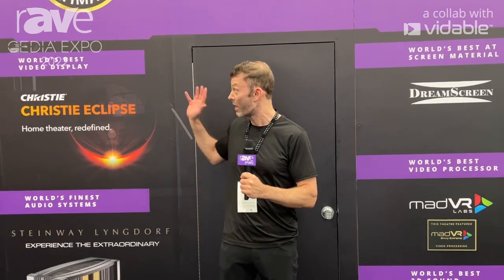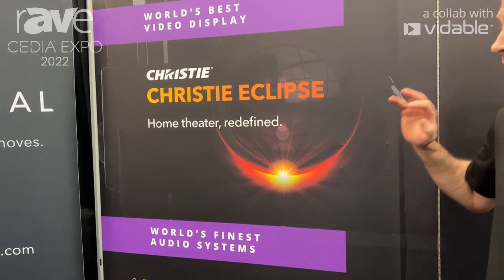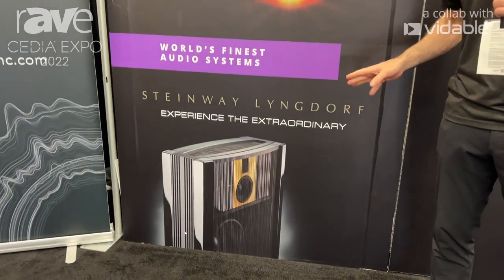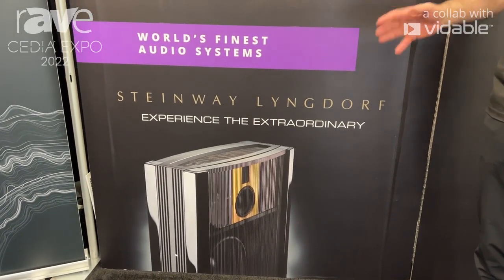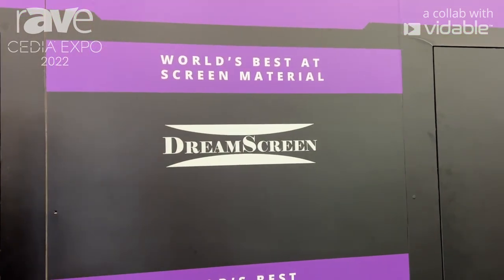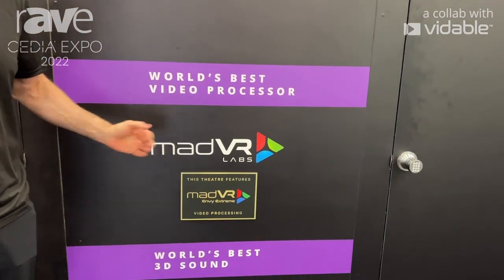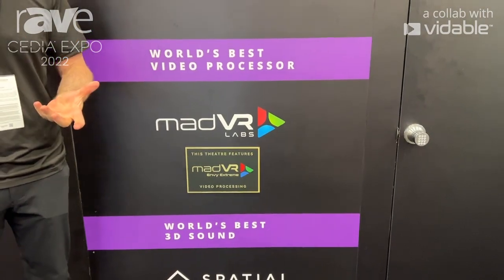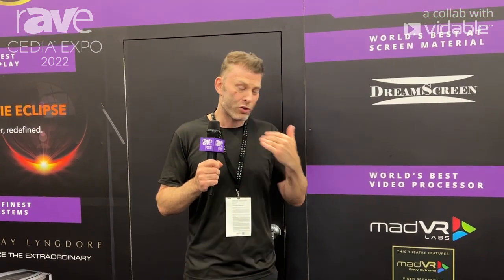CEDIA Expo 22: Absolute Ultimate AV Describes Home Theater Demo Featuring Christie Eclipse and More